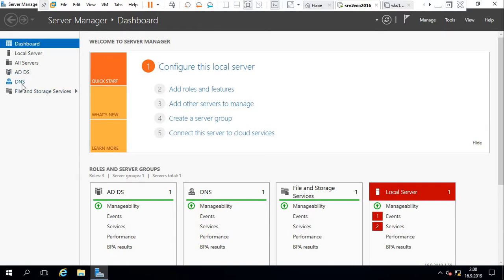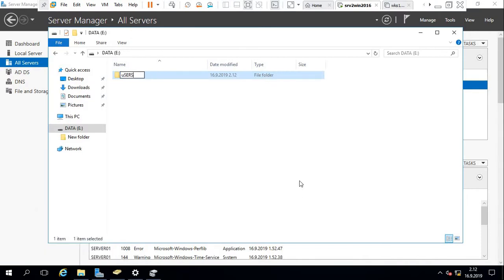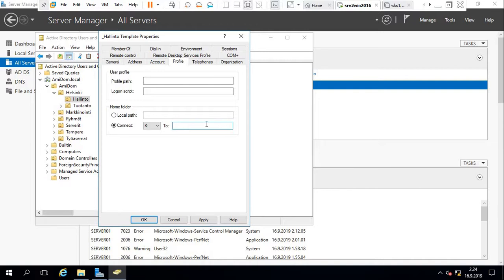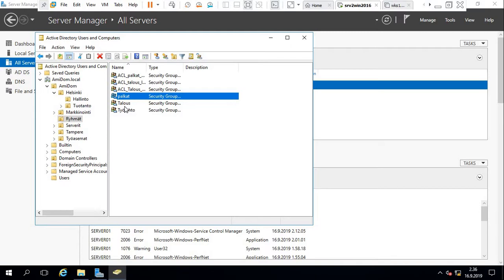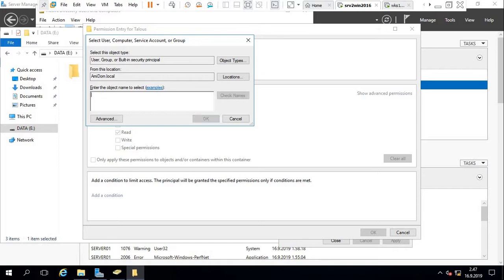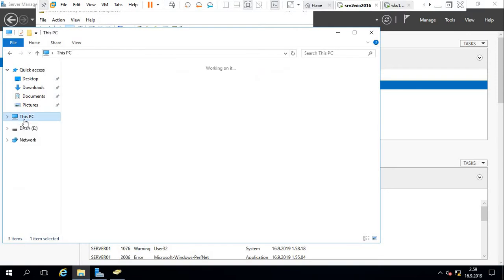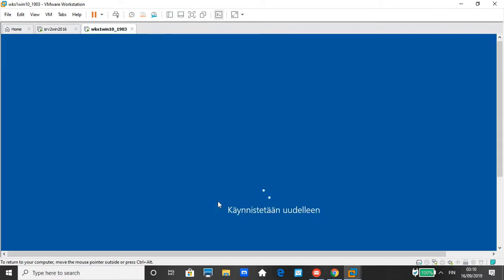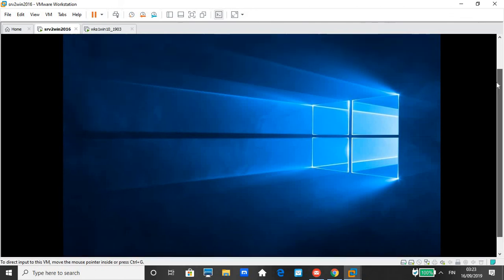Organizational Unit (OU) , groups , User , file mapping in DNS server , windows server 2015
how to create OU , groups , user , file mapping in windows server 2016. DNS server.